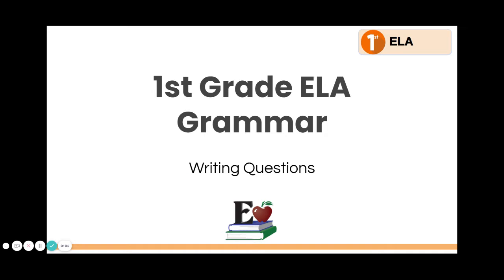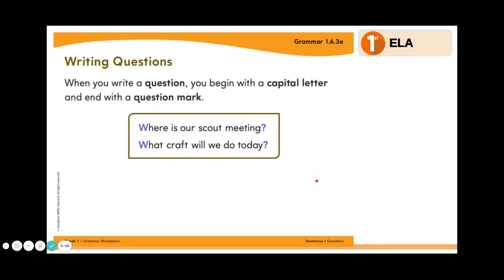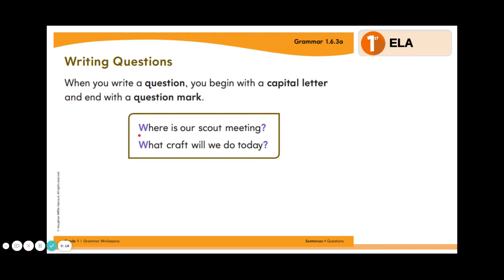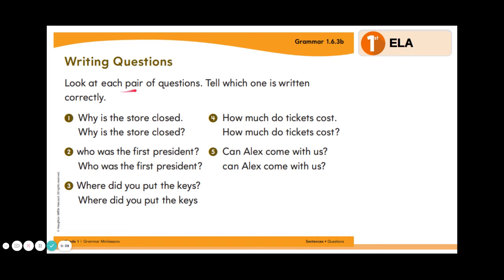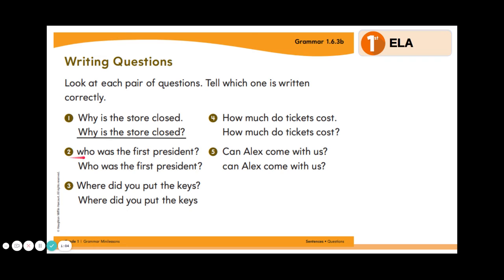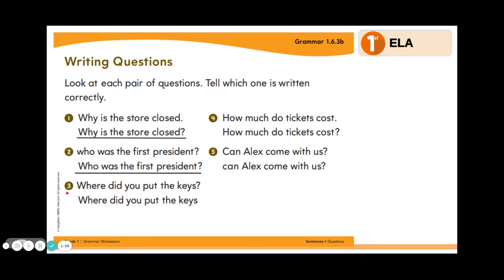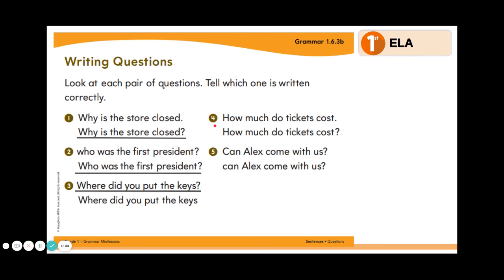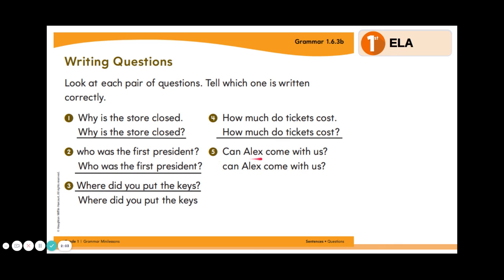1st Grade ELA- 6.1.3 Grammar- Writing Questions